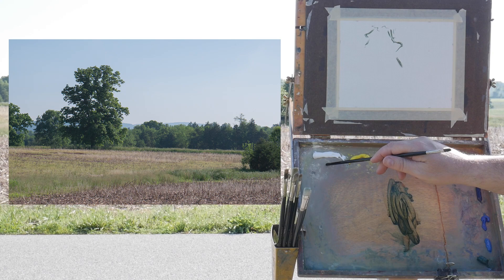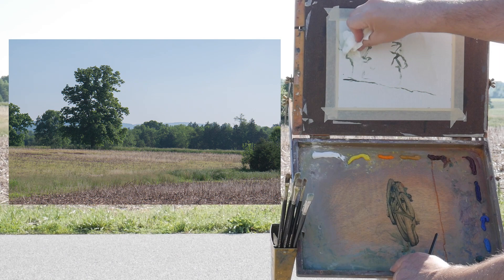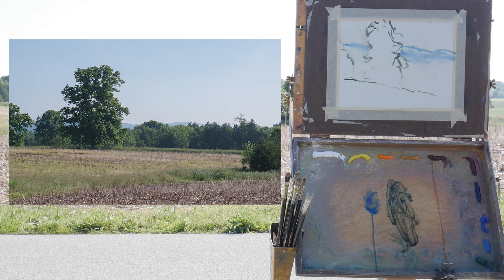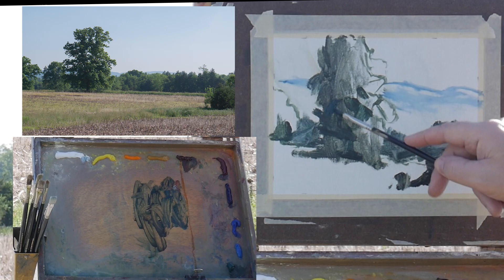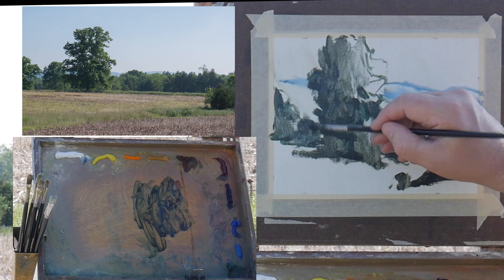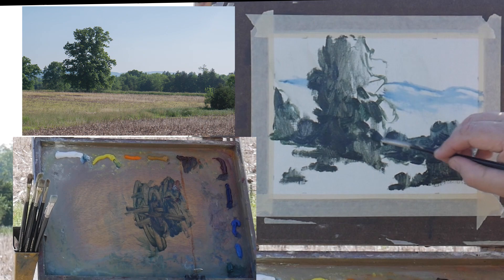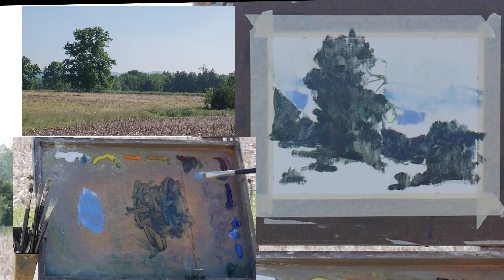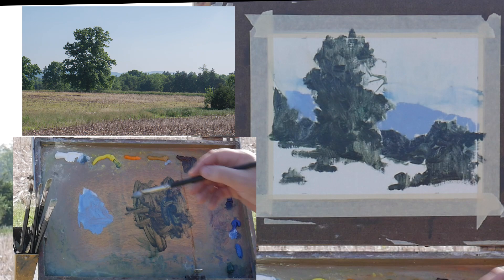Sketching Trees in Oil Paint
Watch the full-length version of this and my other upcoming plein air videos, without ad interruptions or background music for only $5/month by becoming a Patreon supporter See my palette and painting up close, support this channel, and be a member of a great community! Join today!

Watch nationally renowned western, wildlife, and historical Native American artist Jason Tako do a small plein air sketch of trees in late morning light.